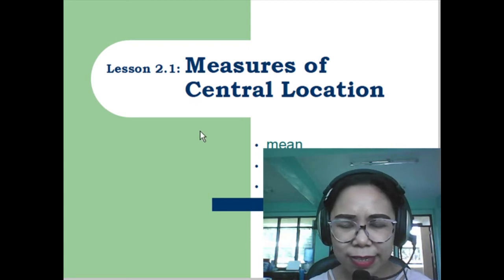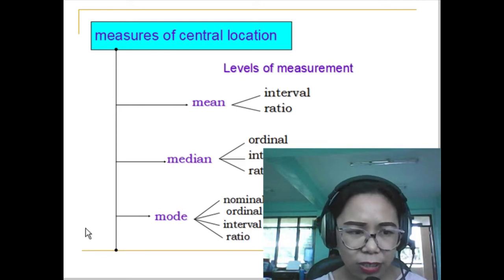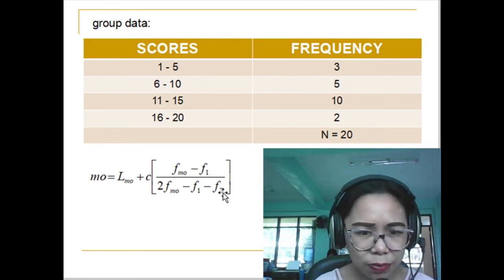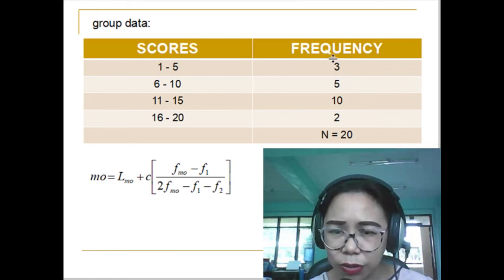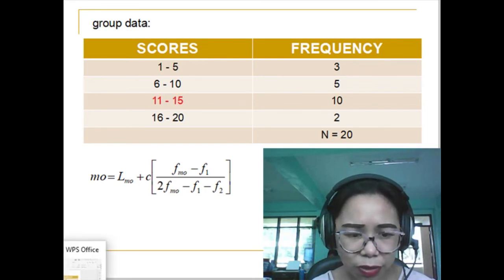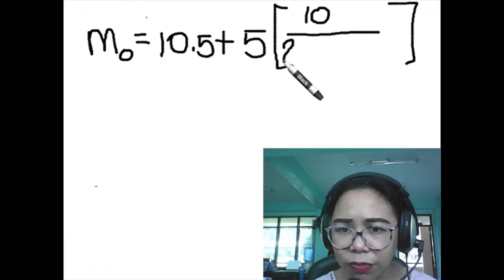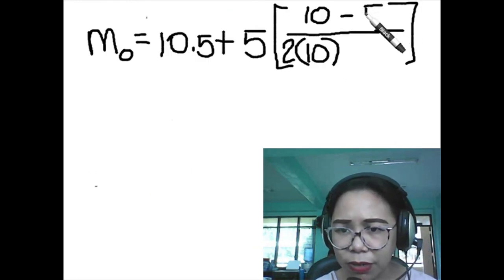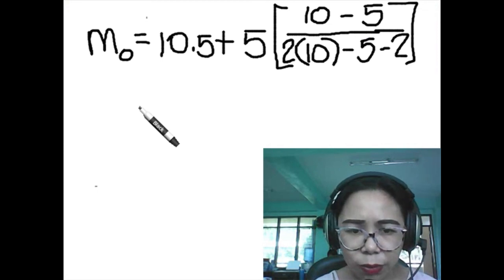Measure of Central Location: the Mode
This video discusses the application of mode as a measure of central location.